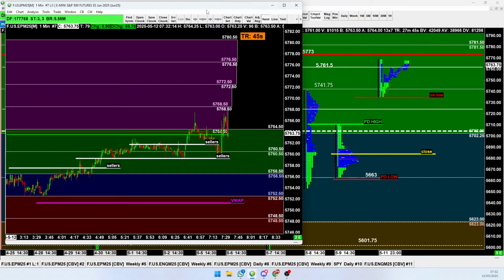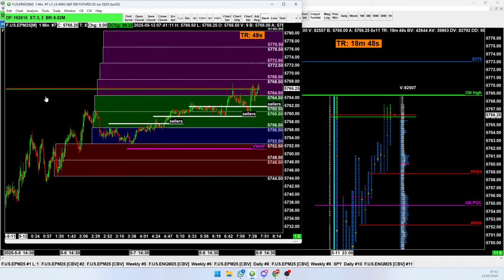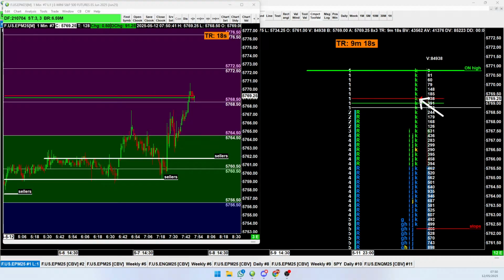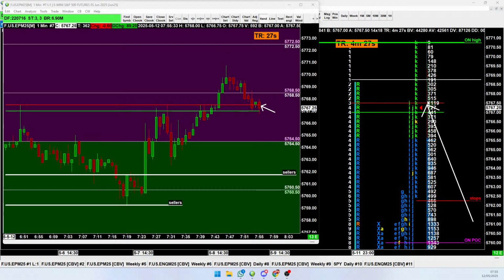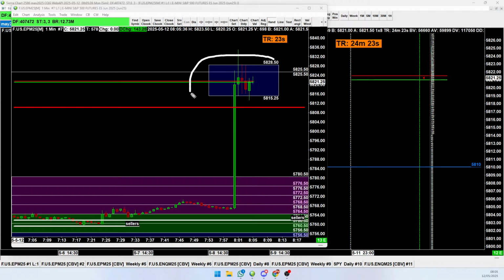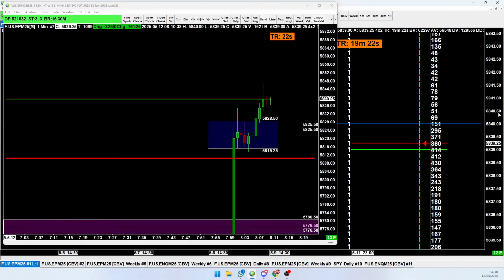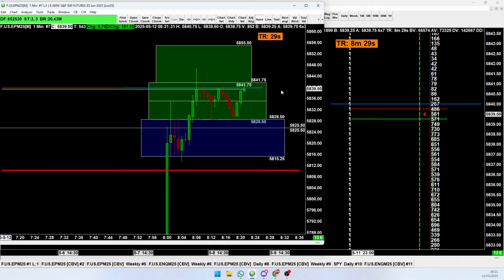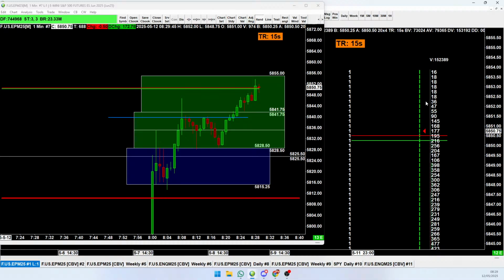JJ vwaptrader1 live training from the Microefutures. com Trading Room